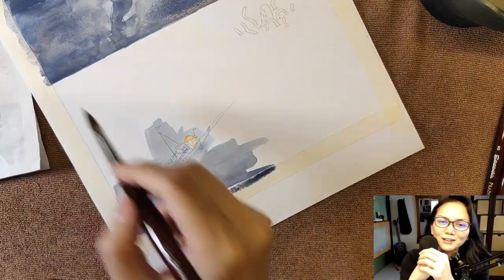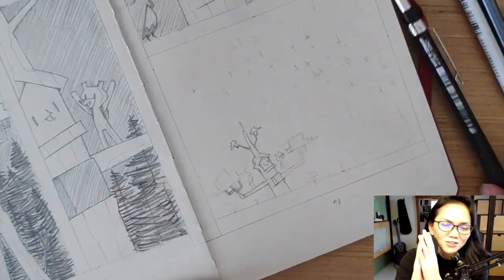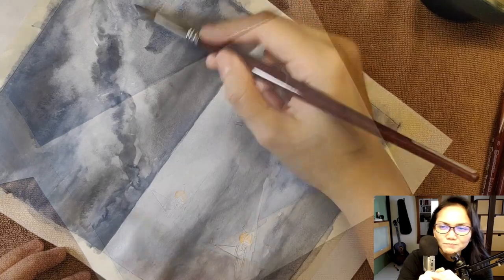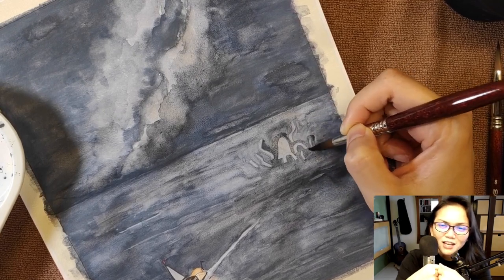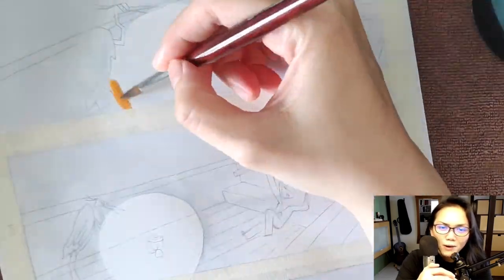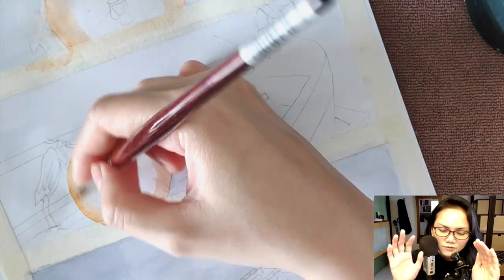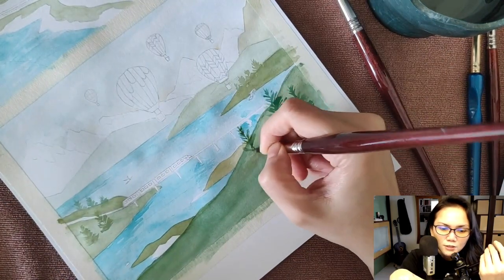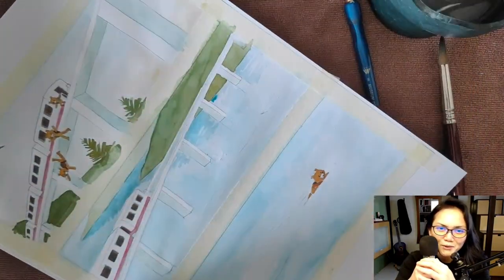Way Way Out There | comic book creation process #11 (Permanent3rdGrade with Cat's Art School)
2022 was filled with surprises, I had to think of ways to speed up the paint process with less time and energy in me...

Materials used in this video:
• gouache (Holbein Artists' Gouache)
• synthetic round brush (Escoda Prado Tame no. 10 + no. 8)
• sable paintbrush (Weber Museum Topaz 1/4 flat)
• 2.0mm clutch pencil (Staedtler)
• 2.0mm HB lead graphite (Koh-i-Noor)
• woodless graphite 2B (Koh-i-Noor)
• kneadable eraser (Faber-Castell)
• eraser stick (Koh-i-Noor)
• triangle 45°/45° (Staedtler)
• A5 sketchbook (Talens Art Creation 140gsm)
• coloured pencils (Caran d'Ache Luminance + Pablo + Pentel)
• pencil sharpener (Prismacolor)
• masking tape (1/4in)

Music
Readers! Do You Read? by Chris Zabriskie